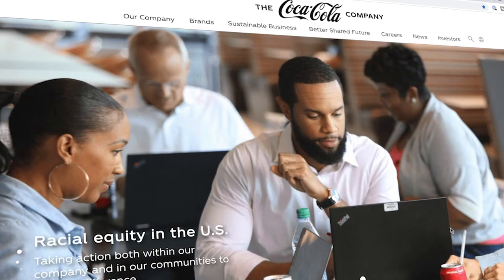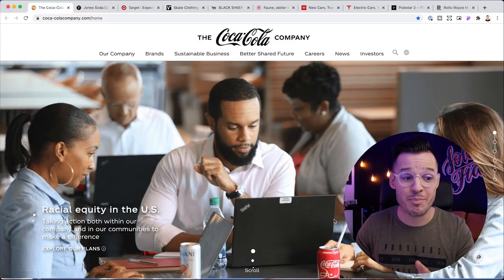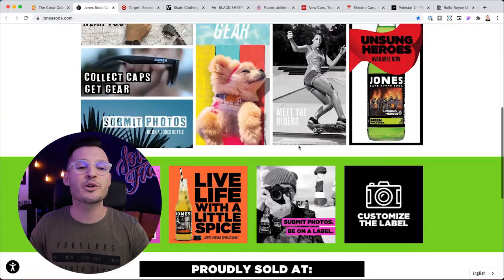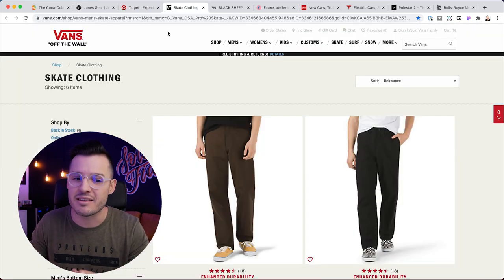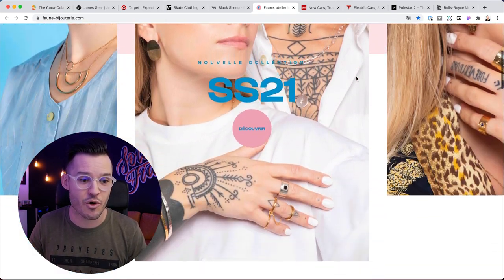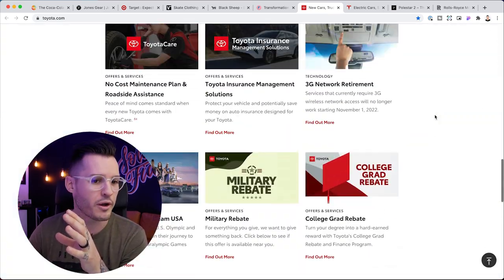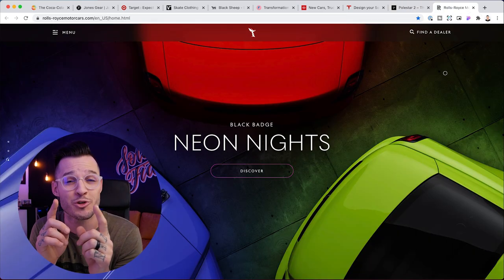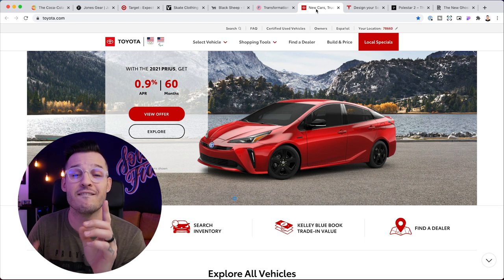Corporate vs Niche Websites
There is a huge difference between a large corporate website site that get millions views a day, and a niche website that get a few hundred visitors a day. The larger the companies brand the more safe they have to play it on the website, and the smaller the companies brand, the more creative freedom they have. In this video I give you some examples of the difference.